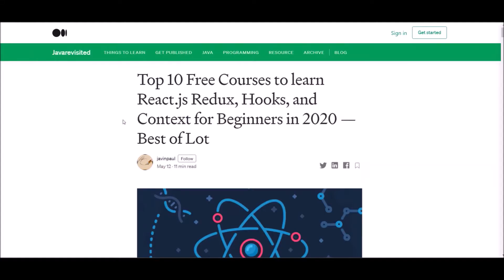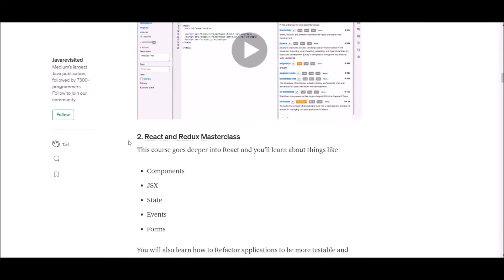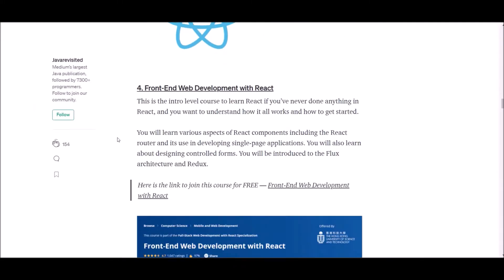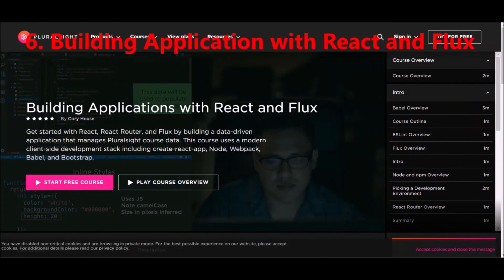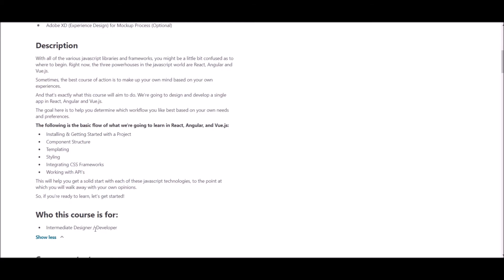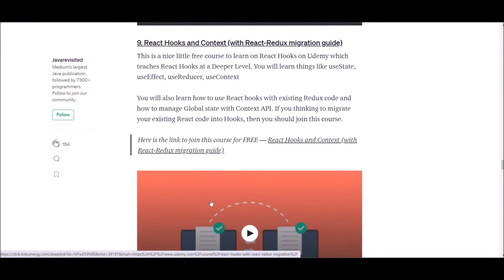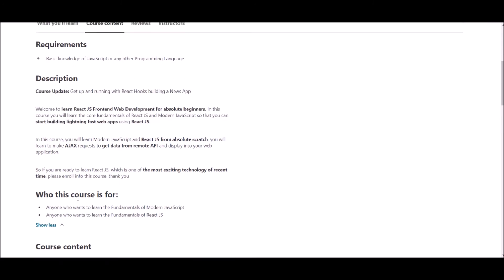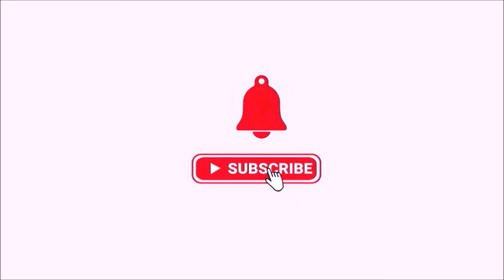Top 10 Free Courses to Learn React.js | Udemy | Coursera | Educative | PluralSight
Here is a list of free React courses mentioned in this video:
1. React Basics in just 1 hour
2. React and Redux Masterclass
3. React.js: Getting Started
4. Front-End Web Development with React
6. Building Applications with React and Flux
7. React vs Angular vs Vue.js by Example
8. React, Redux, React-Router, Hooks, and Auth0
9. React Hooks and Context (with React-Redux migration guide)
10. React JS Frontend Web Development for Beginners

Hello guys, if you are a beginner and want to learn Reactjs or a full-stack Java developer learning to React to create a frontend for a Java application then you have come to the right place. In this video, I have shared 10 free React.js courses to learn essential React concepts like states, props, react hooks, react routing, and much more.

If you aspire to become a proficient React.js developer without breaking the bank, you're in luck! Our latest YouTube video has compiled a list of free React.js courses that cater to beginners and experienced developers alike. Each course offers a unique perspective on mastering React.js, and here's a brief overview of the courses featured in the video:

React Basics in just 1 hour - Link

Dive into the fundamentals of React.js in just one hour, making it an ideal starting point for those new to the framework.
React and Redux Masterclass - Link

Elevate your skills with a masterclass covering both React and Redux, providing an in-depth understanding of these essential technologies.
React.js: Getting Started

This introductory course is perfect for beginners, guiding you through the initial steps of setting up and working with React.js.
Front-End Web Development with React

Learn how to build dynamic and interactive user interfaces by mastering front-end web development with React.js.
React Fundamentals - Link

Delve into the core concepts and principles of React with a focus on building a strong foundation in this fundamental course.
Building Applications with React and Flux

Explore the Flux architecture while building real-world applications using React, gaining practical experience along the way.
React vs Angular vs Vue.js by Example - Link

Compare React, Angular, and Vue.js through practical examples, helping you make informed decisions based on your project requirements.
React, Redux, React-Router, Hooks, and Auth0 - Link

A comprehensive course covering not only React and Redux but also essential topics like React-Router, Hooks, and Auth0 for a well-rounded skill set.
React Hooks and Context (with React-Redux migration guide)

Stay updated with the latest React features, including Hooks and Context, while seamlessly migrating from React-Redux.
React JS Frontend Web Development for Beginners

Tailored for beginners, this course provides a step-by-step guide to kickstart your journey into React.js frontend web development.
FullStack React - Link

Embark on a full-stack React journey, exploring both front-end and back-end development aspects in this comprehensive course.
Whether you're aiming to strengthen your React.js foundation or looking to explore advanced topics, these free courses offer a wealth of knowledge to propel your skills to new heights. Dive into the world of React.js, enhance your development capabilities, and pave the way for an exciting career in web development!

These free React online courses are legally free courses that their creators have made free for educational and marketing purposes and they are from reputed websites like Udemy, Coursera, Educative, and Pluralsight.

While you don't need to join all these free React courses but I suggest you try a couple and pick the one where you connect to the instructor. Also learning from two different courses and two different instructors work well.